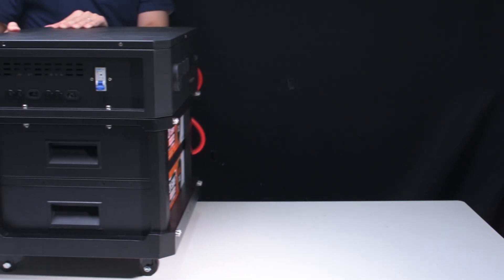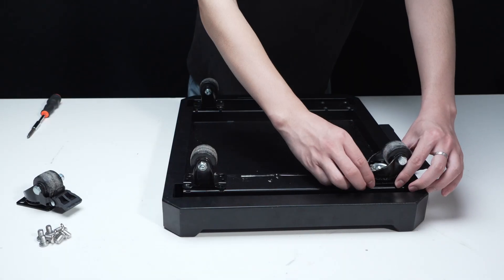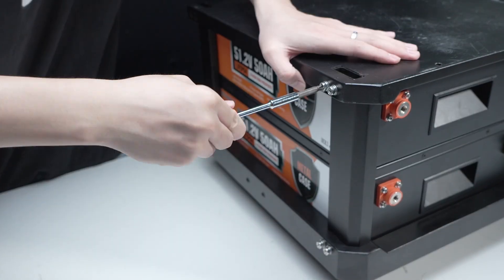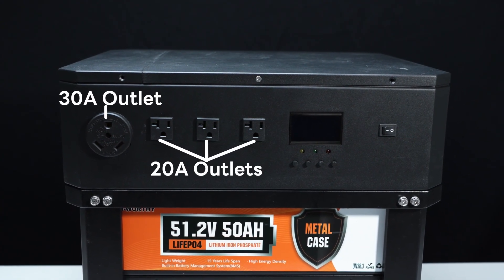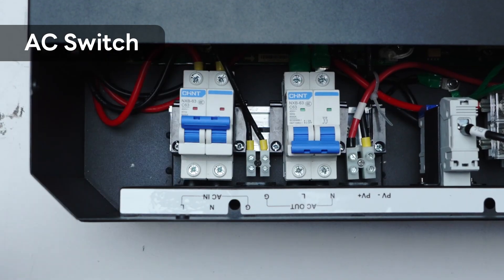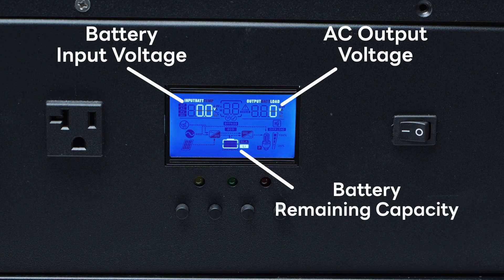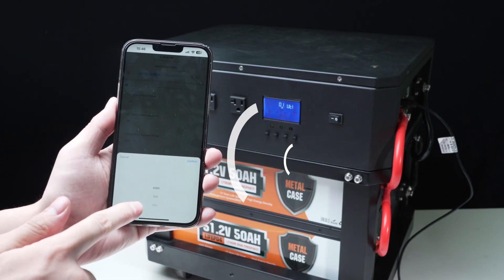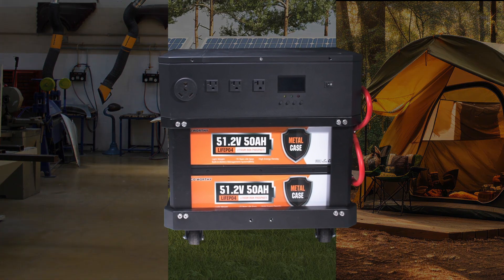ECO-WORTHY SL3500 Stackable Power Station | Installation & Features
ECO-WORTHY SL3500 Stackable Power Station
A reliable, expandable, and portable 3.5kW energy solution designed to keep your home, outdoor adventures, and emergency backup power running smoothly. 🏠🔋

📌Timestamps:
0:00 Overall product display
0:18 Wheels and Secure Placement
0:27 Stand Load-bearing & Telescopic Handle
0:37 Battery Safety Design
0:47 Input/Output Ports
1:03 Modular Expandability (Up to 15.36kWh)
1:17 PV/AC Switches & Circuit Breaker
1:35 Real-Time Monitoring via LED Display
1:44 Communication Interfaces (RS485/USB/Wi-Fi)
2:06 Multi-Scenario Applications